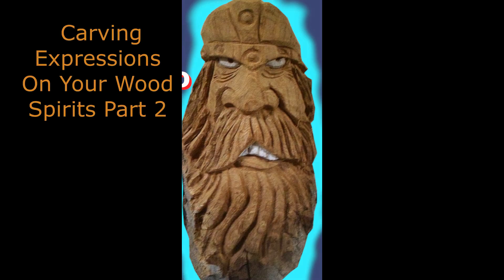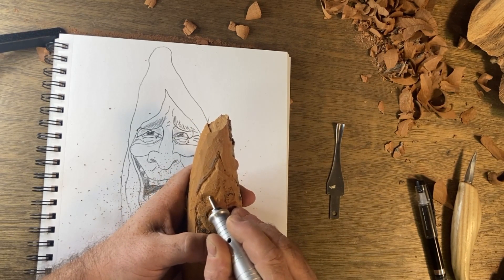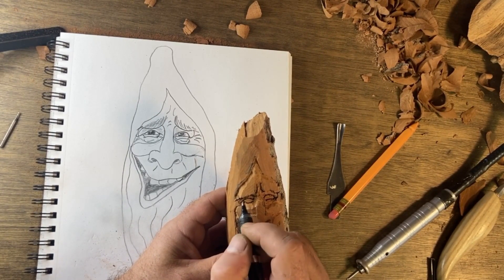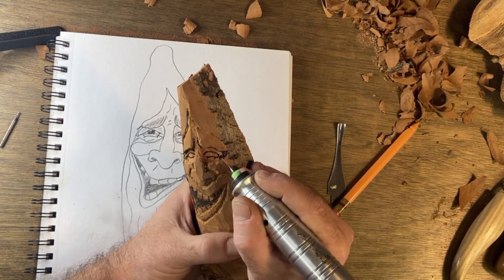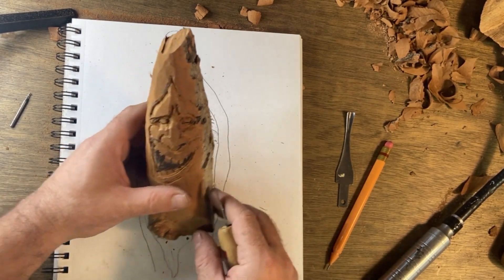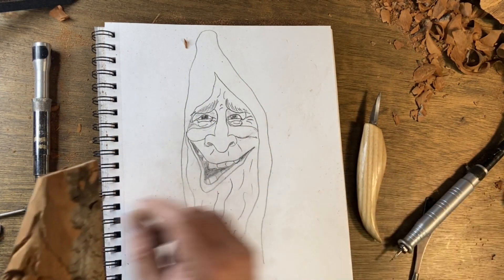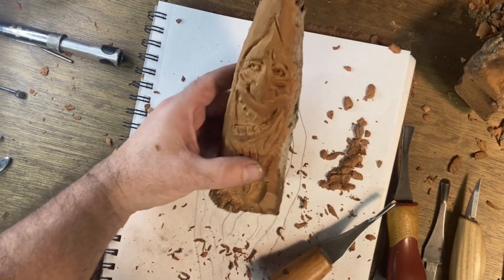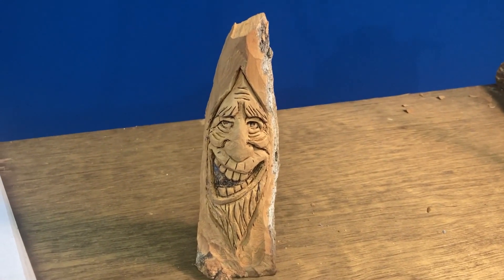Woodcarving/How To Carve Expressions On Your Wood Spirits Part 2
This is the second video in this 2 part tutorial showing you how to draw and carve a wood spirit in cottonwood bark using power and hand tools..